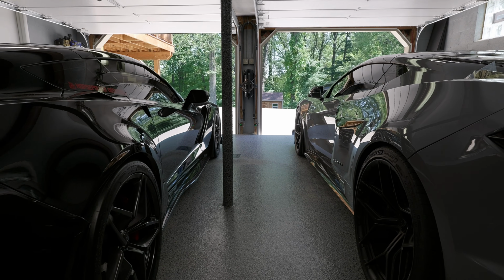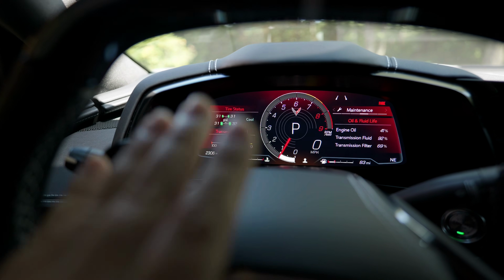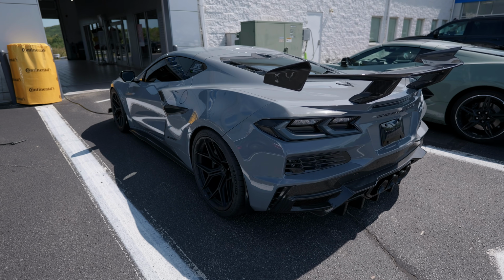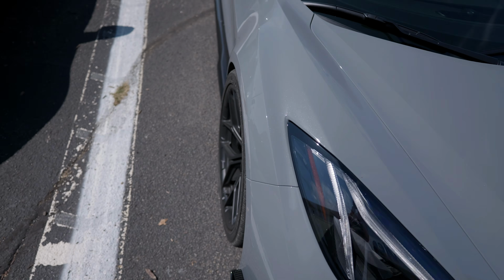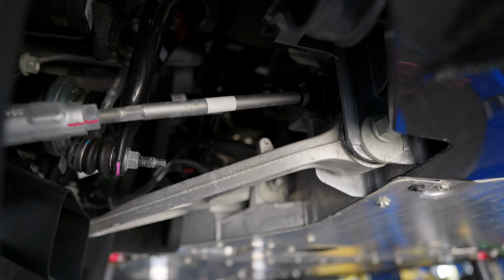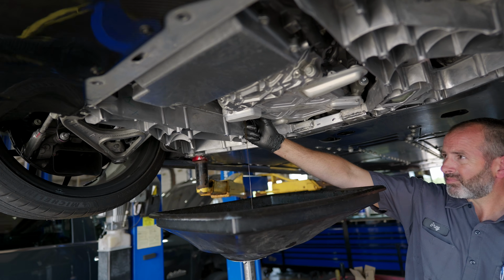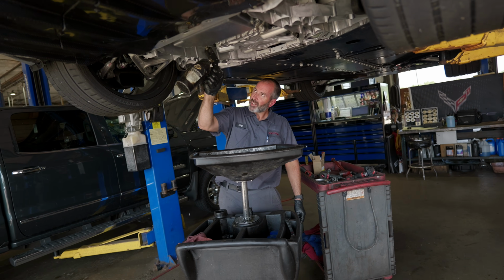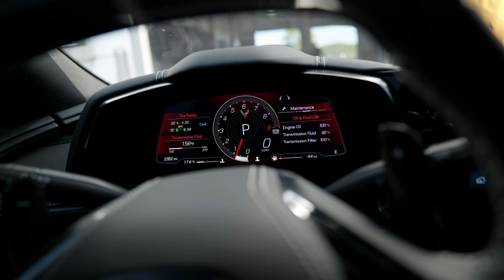NEW C8 Z06 Transmission Maintenance - What Every Owner MUST Know!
⚡️ 25% EXTRA entries to WIN this stunning Artic White C8 Corvette Z06
💰 Save $250 off your FORGELITE wheels when you mention HPO and buy
📩 Reach me offline:
       HorsePower Obsessed

XPEL Foam Soap
XPEL Wash Soap

Gorilla black lug nuts
Tow hitch cover
Flag sliding glass vinyl
Center console organizer

ℹ️ Information provided by the speaker/presenter in this video is for general information purposes only. All information is provided in good faith however no representation of warranty of any kind, expressed or implied, regarding the accuracy, adequacy, validity, reliability, availability, or completeness of this information. All actions are performed at your own risk and you assume all responsibility for any and all of your own actions.

Panasonic S5iiX
Lumix 18mm Lens
Deity V-Mic
DJI Mic Mini